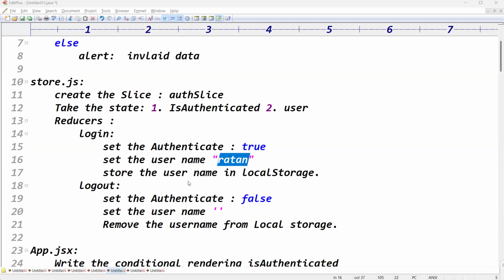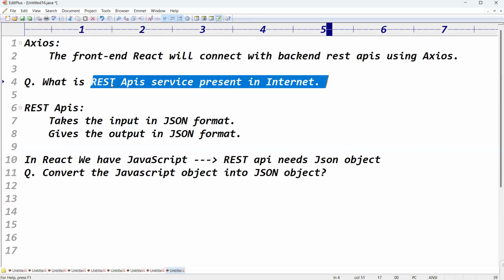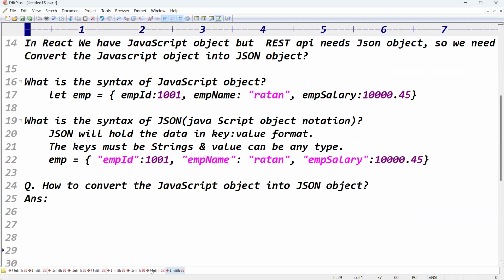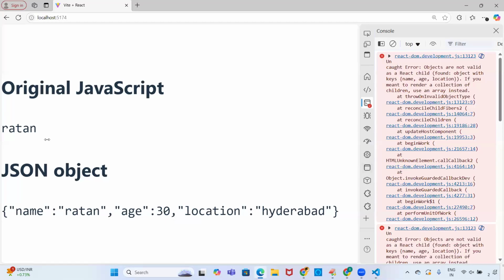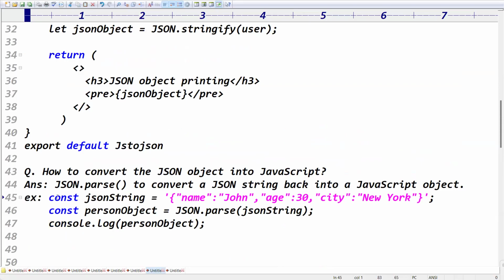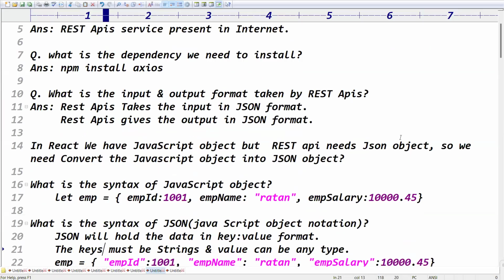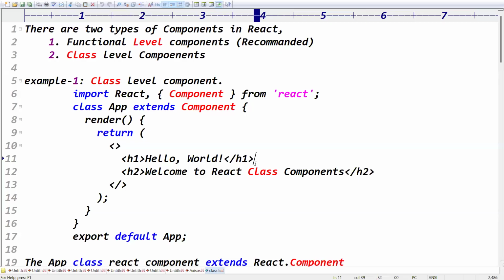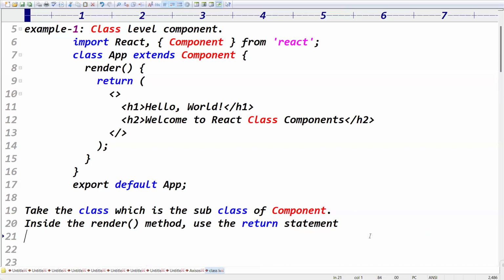SESSION 21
ReactJs V21